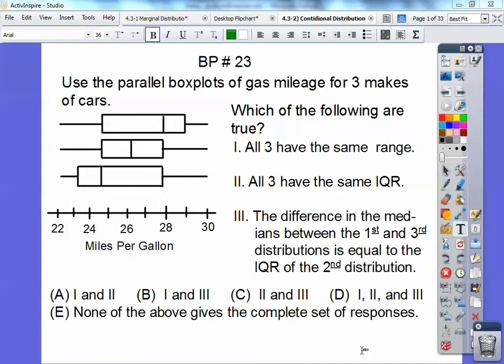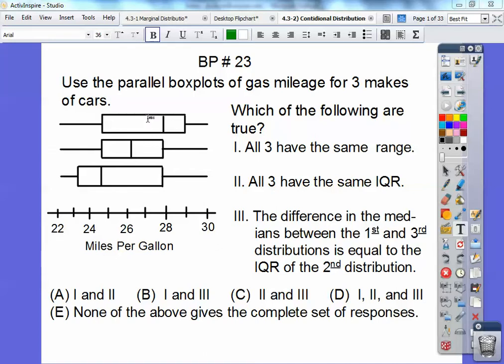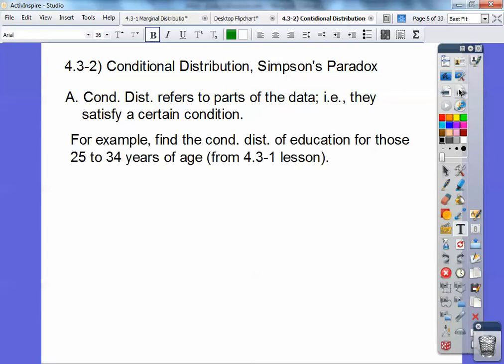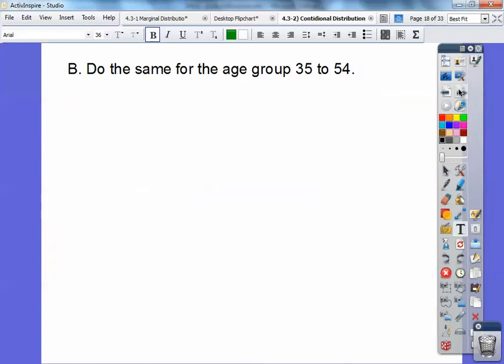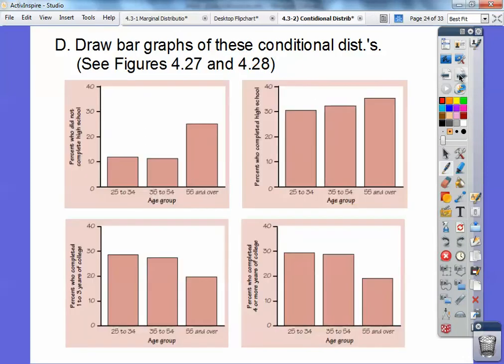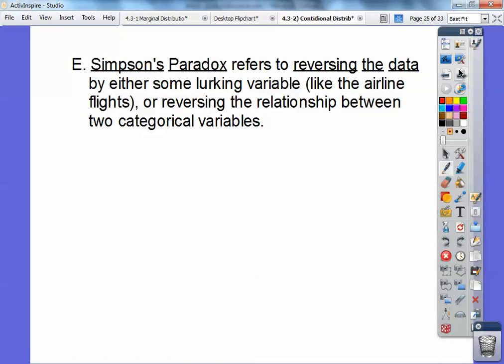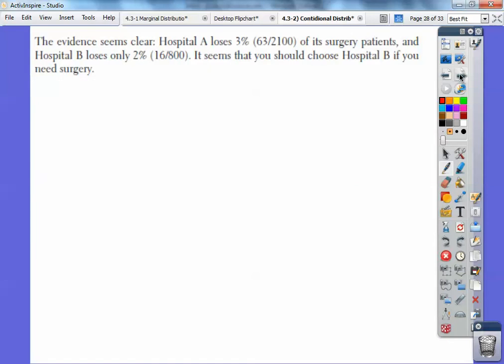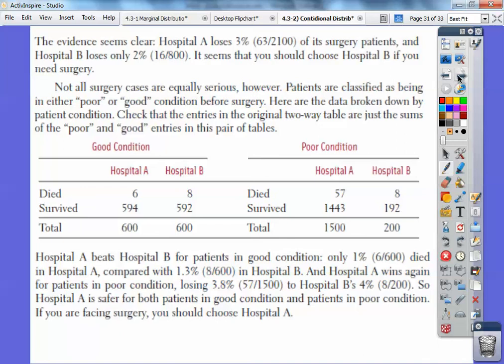4.3-2) Contidional Distributions, Simpson's Paradox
This AP Statistics lesson covers Conditional Distributions, and Simpon's Paradox. The homework is Pages 250-252, #'s 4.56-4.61.